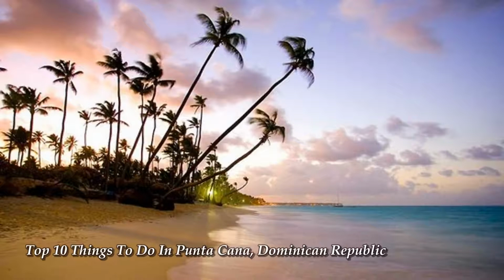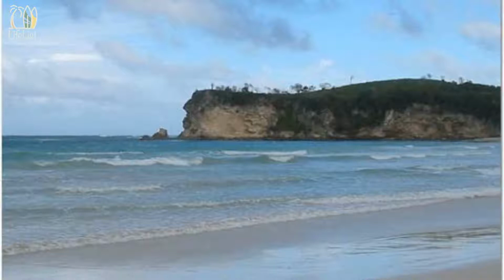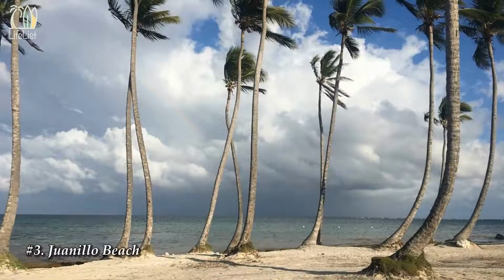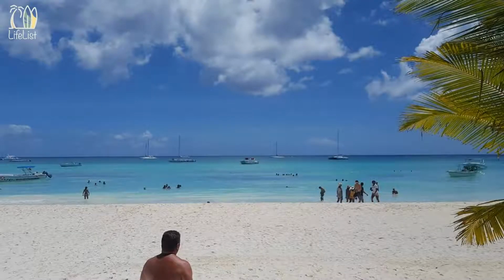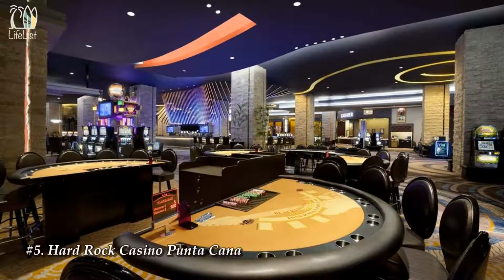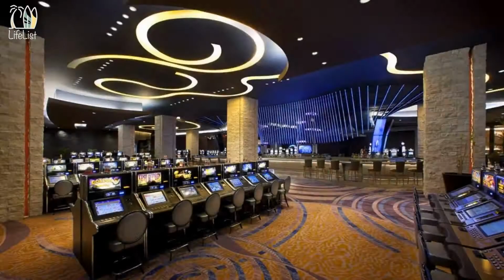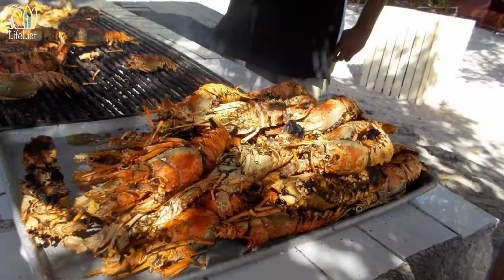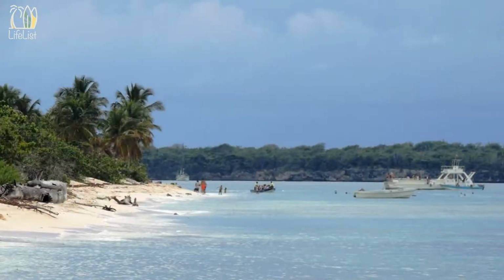Top 10 Things To Do In Punta Cana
LifeList - The Best Of Life!

Top 10 Things To Do In Punta Cana, Dominican Republic:
1. Bavaro Beach
2. Indigenous Eyes Ecological Park & Reserve
3. Juanillo Beach
4. Hoyo Azul
5. Hard Rock Casino Punta Cana
6. Arena Gorda Beach
7. Macao Beach
8. Marina Cap Cana
9. Dolphin Discovery Punta Cana
10. Isla Catalina